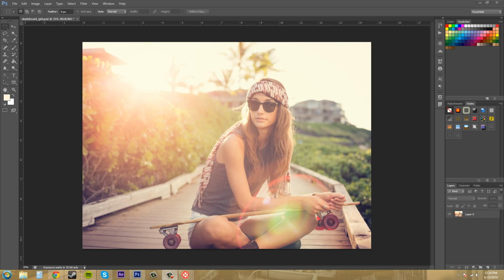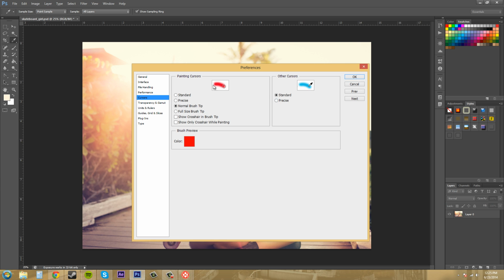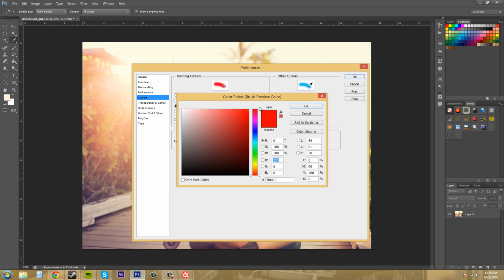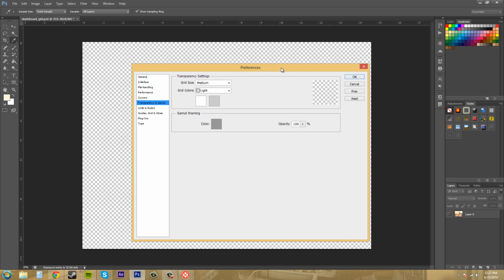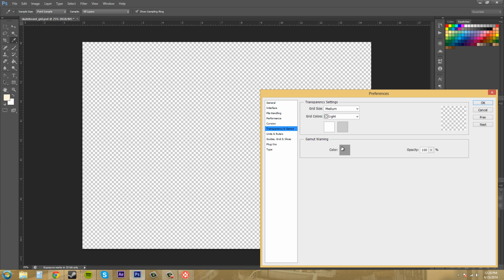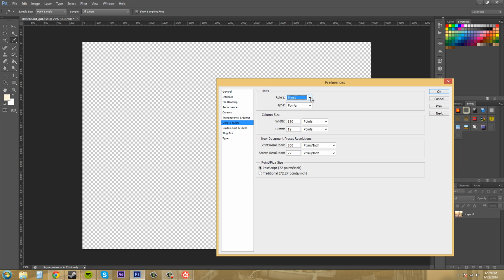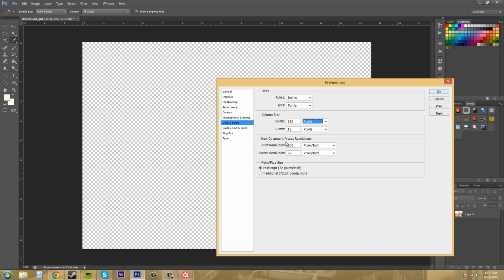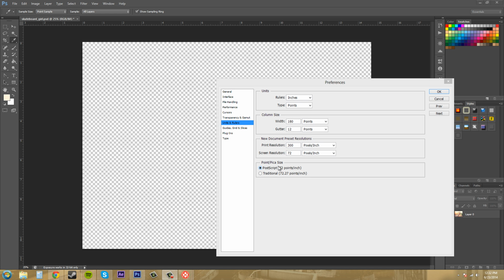Photoshop CS6 Tutorial - 23 - Rulers, Units, and Other Stuff